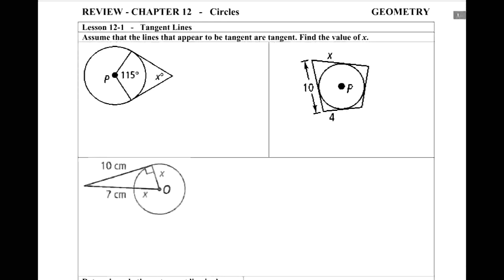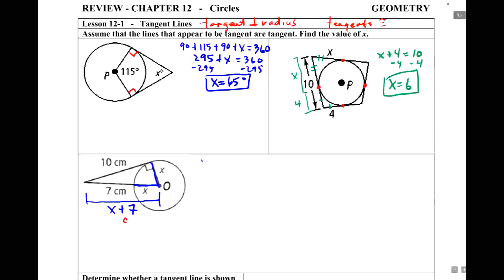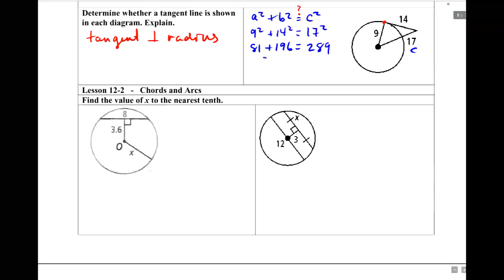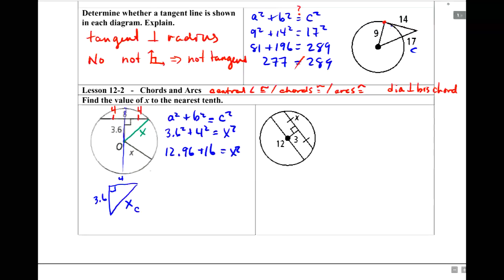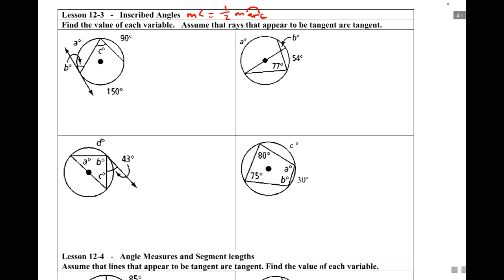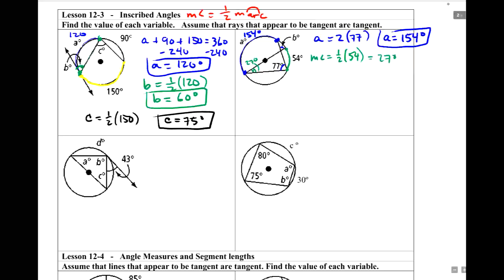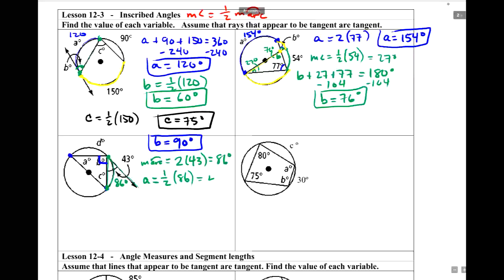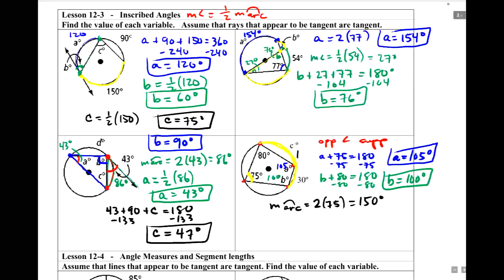Review 12.1-12.3 - Circles - GeomOnline